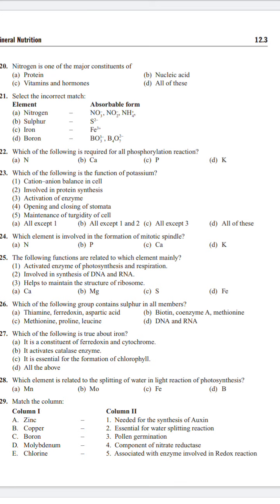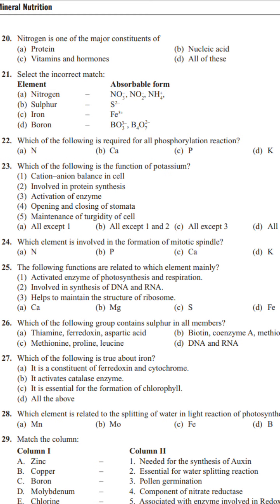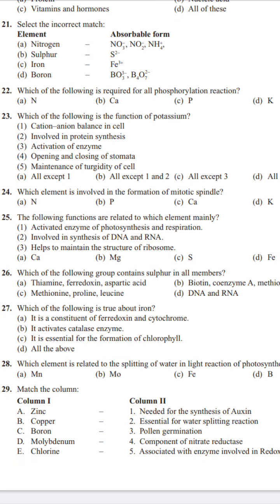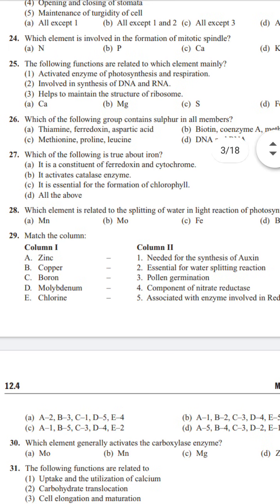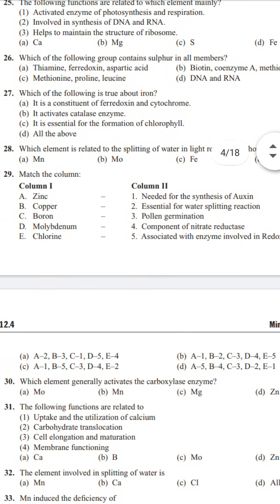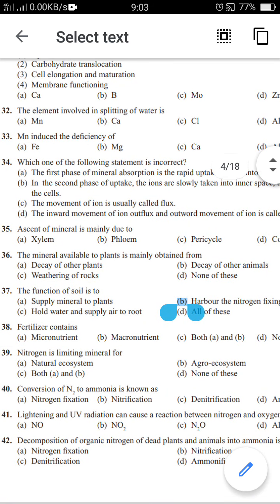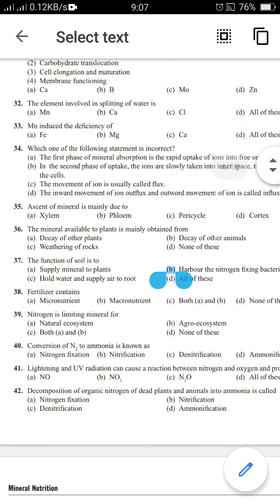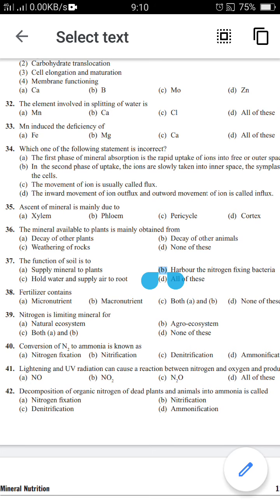Chapter.12.Mineral Nutrition.By:Mr.K.A.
Suntopic: NEET& K-CET Level Coaching part discussion on Role of Macro and Micro nutrients.